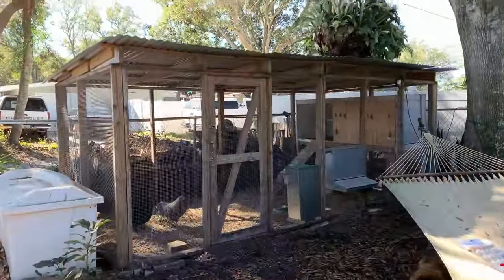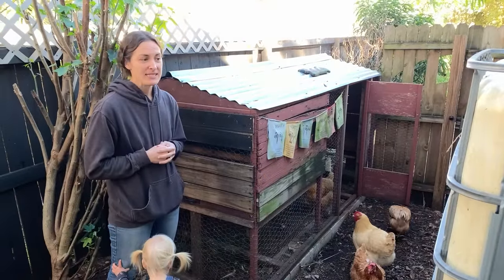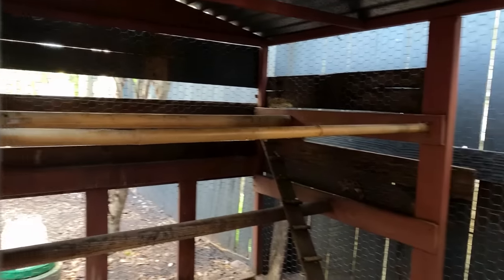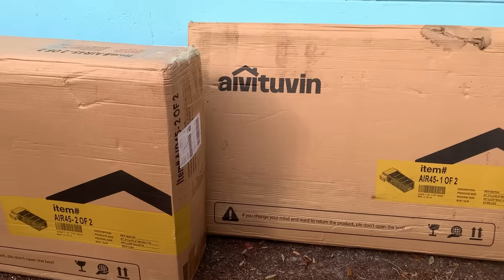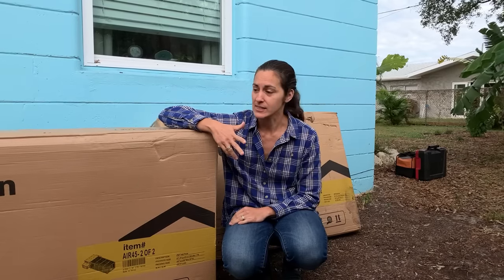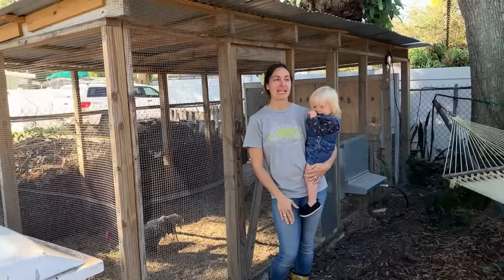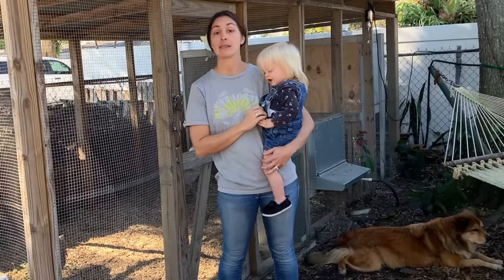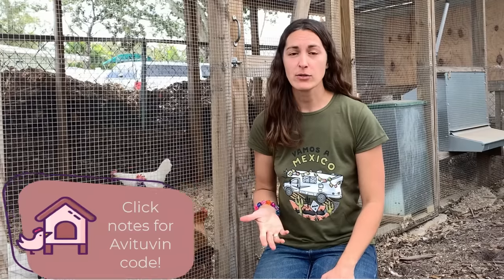BEST Chicken Coop for ANY Budget + Tips for Designing a Chicken Coop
We will take a look at 6 urban chicken coop ideas so that you can find the right fit for you. Everything from the best affordable chicken coop to one that is expensive but built to last with all the convenience features you could want and everything in between. I will also share tips for designing a chicken coop with emphasis on chicken coop ideas for hot weather since these are all backyard chickens in Florida.

____________________________☀️ Recommended Chicken Equipment List ☀️_________________
Everything from feeders to waterers: